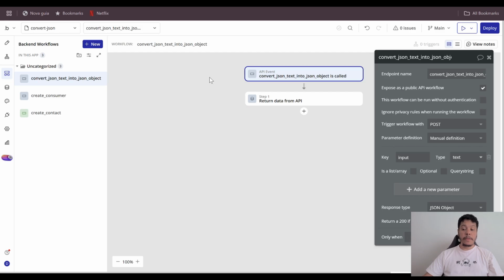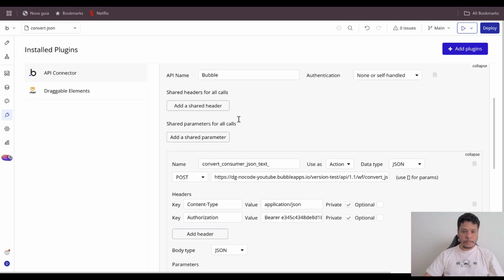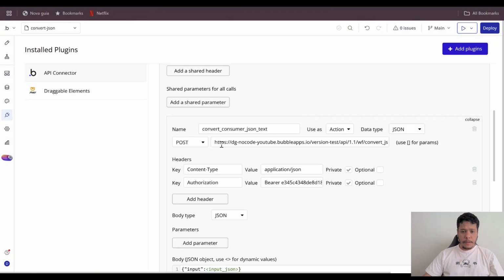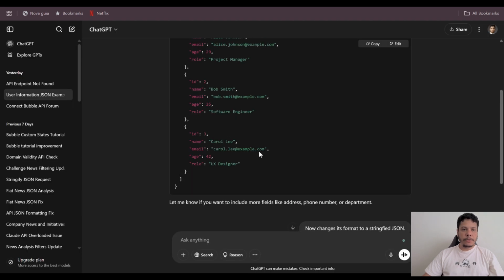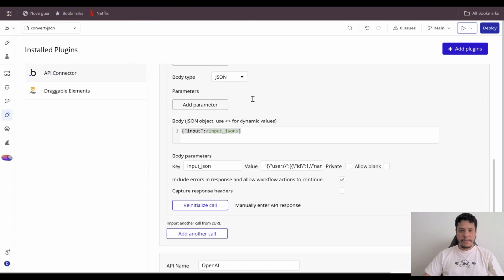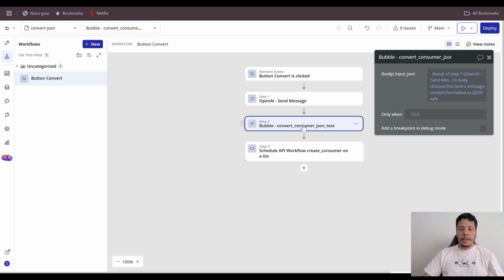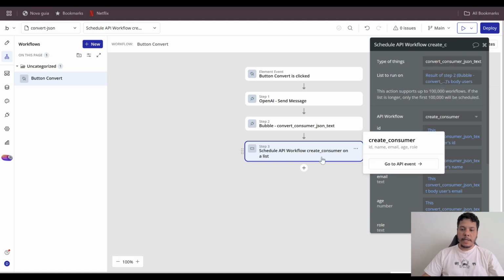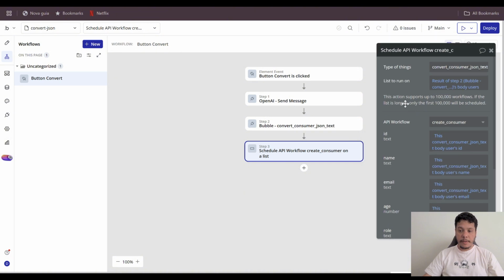How to Convert a JSON String into an Object in Bubble (OpenAI, Claude, and More!)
In this video, I’ll show you step-by-step how to convert a JSON string received from an API — like OpenAI, Claude, or any other AI service — into a usable JSON object in Bubble.

Bubble often reads JSON responses as plain text, which makes it hard to work with. But don’t worry — I’ll walk you through how to fix that and make your workflows much more powerful.

🔧 What you'll learn:
- How to create a Backend Workflow that accepts a stringified JSON and converts it into a proper object.
- How to set up a new API call in the API Connector pointing to your own endpoint.
- How to integrate this conversion step into your workflows seamlessly.

💡 Whether you're building an AI app, chatbot, or automation tool in Bubble, this technique will save you a lot of time and frustration!